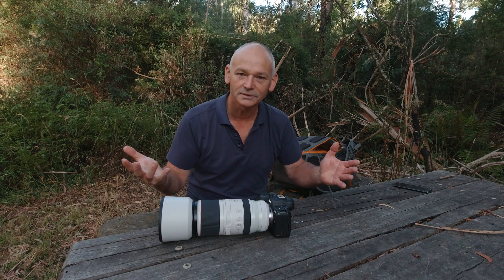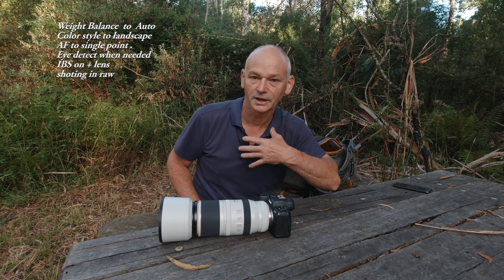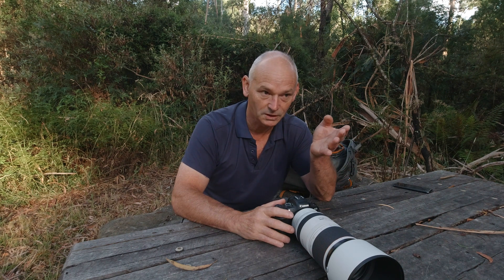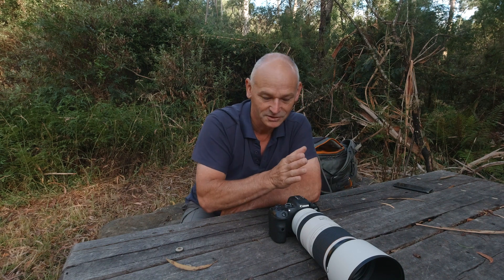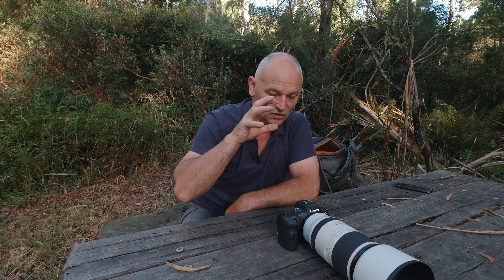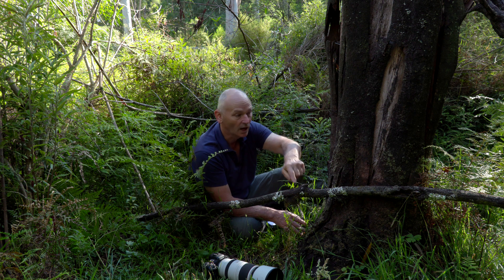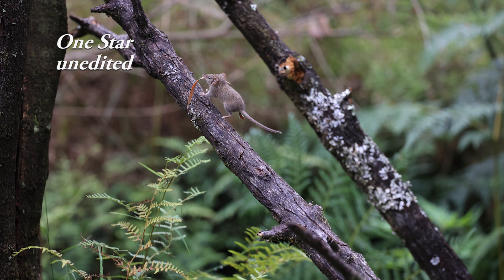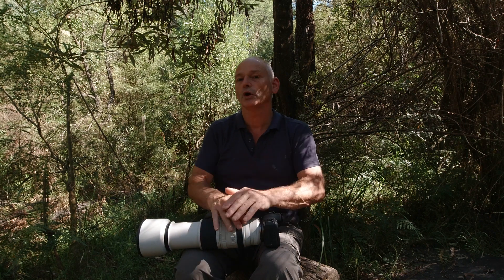Canon R6 settings for Photographing Filming in a Forest Environment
Canon R6 Setting for a Forest Environment  Photographing and Filming Wildlife + Action shots of the Agile Antechinus.